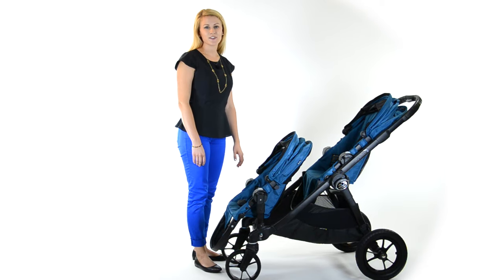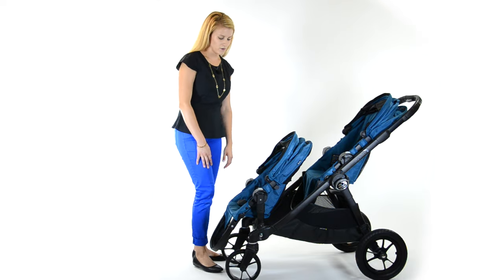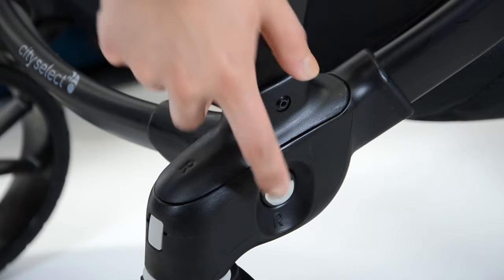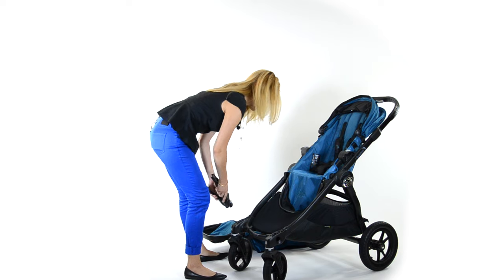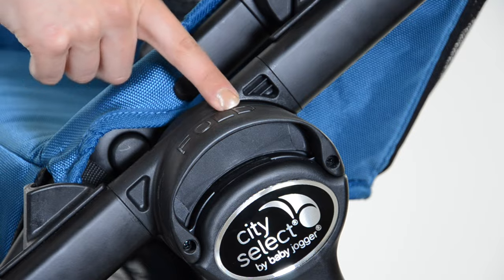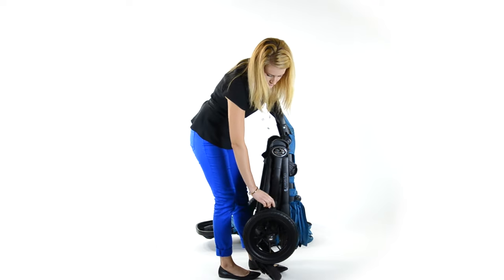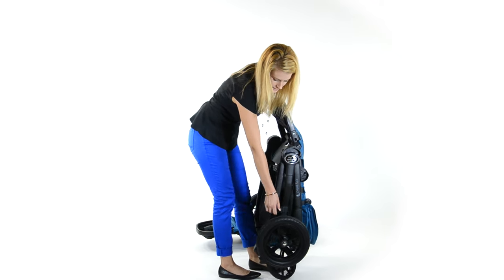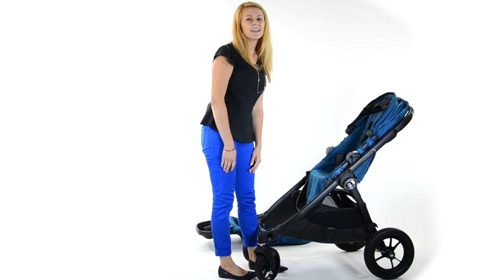How to fold the City Select stroller when it is a double stroller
Gayle from Baby Jogger shows you how to fold a City Select double stroller, the stroller that grows with your family.